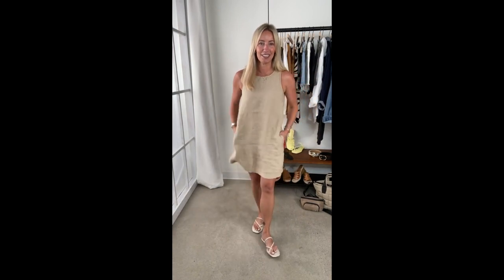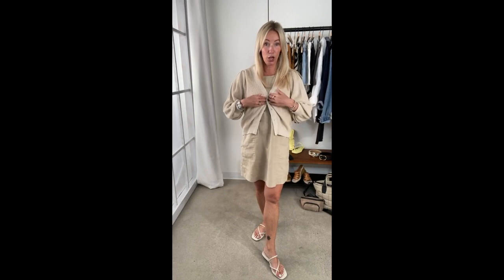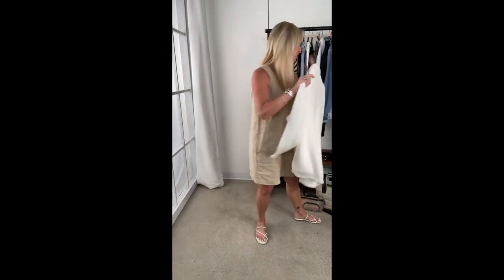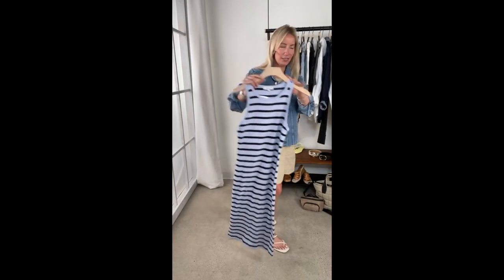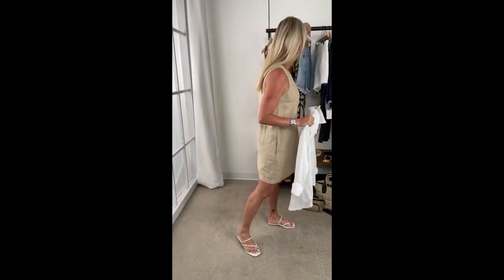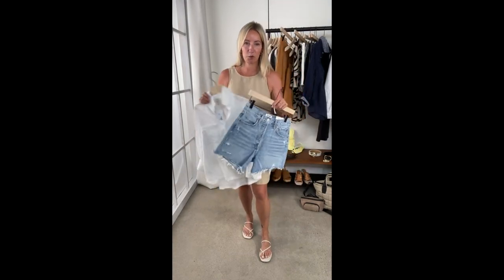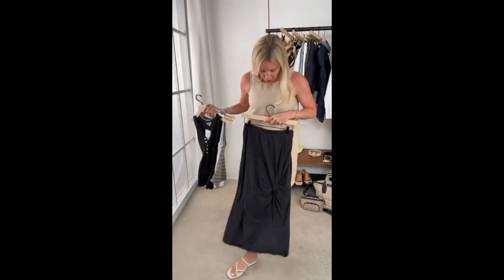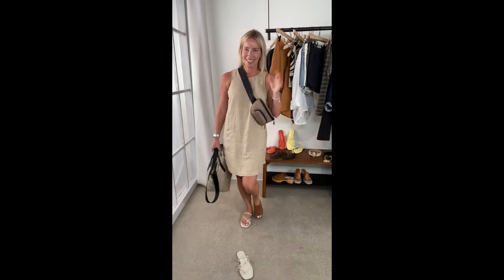Capsule Wardrobe: Heat Wave Edit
Want to beat the heat, but don't want to reinvent your wardrobe to do it? Heidi is LIVE with a capsule of key pieces to mix and remix—that will keep you cool in more ways than one. Item links & details below!

See the full selection of clothing and shoes featured in this video at EVEREVE.com

 0:00 // Intro

 0:07 // Featured Items